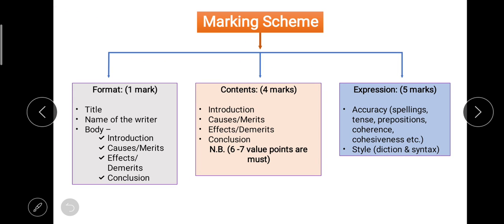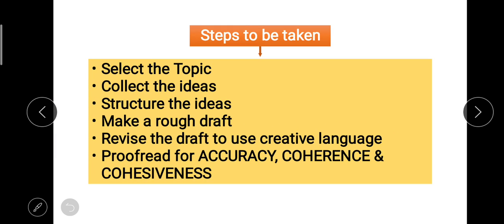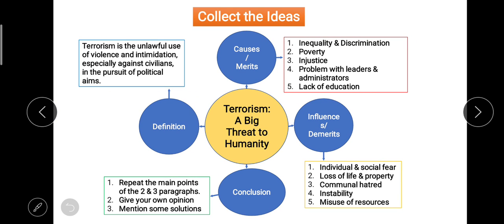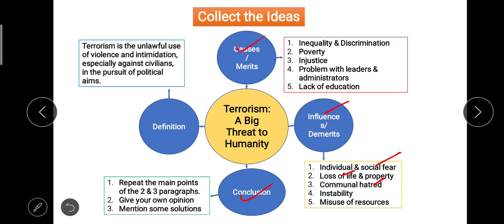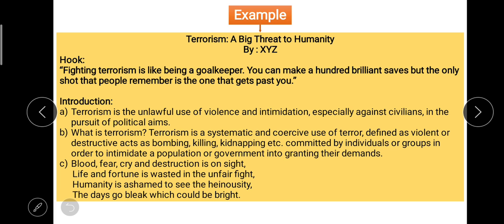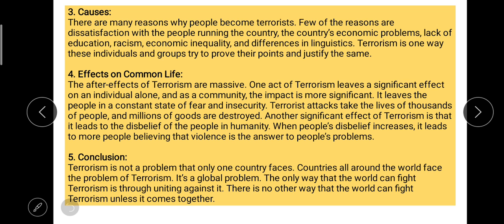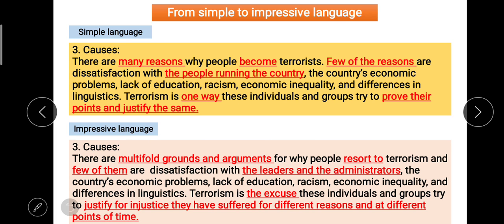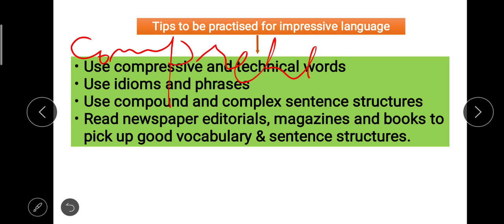Article_and_Speech_Writing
This video will equip you with all the tools & techniques which are helpful in scoring full marks in any examination.